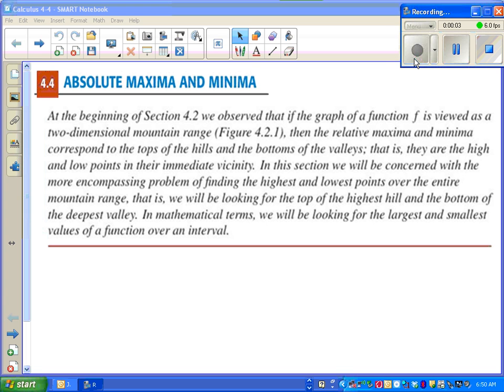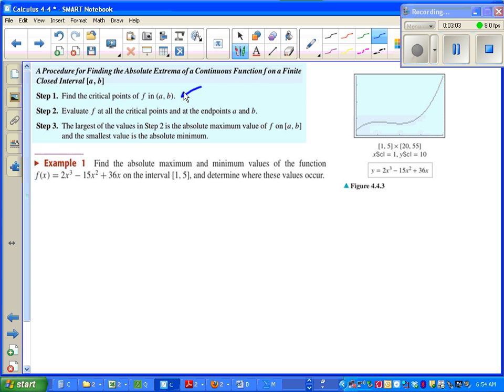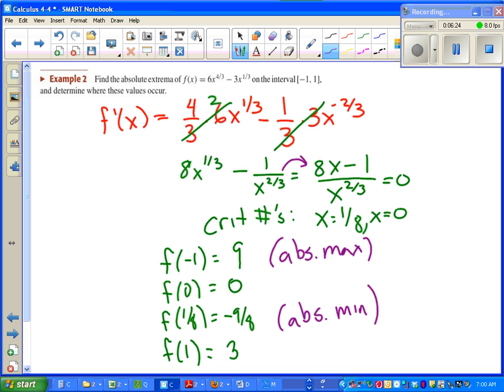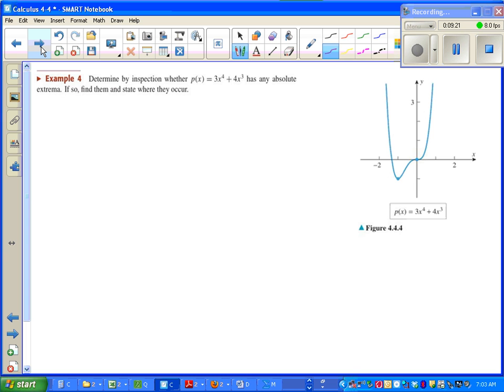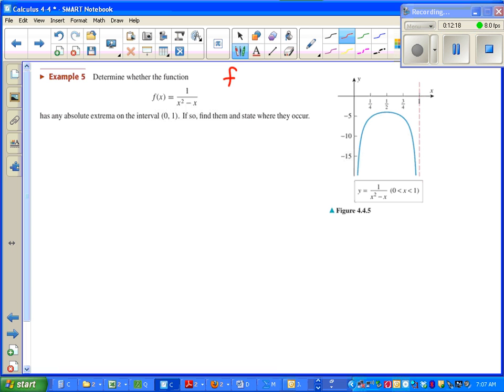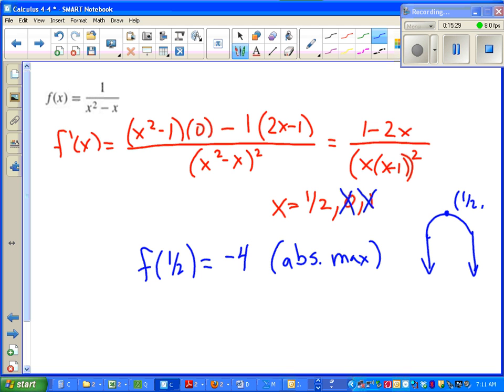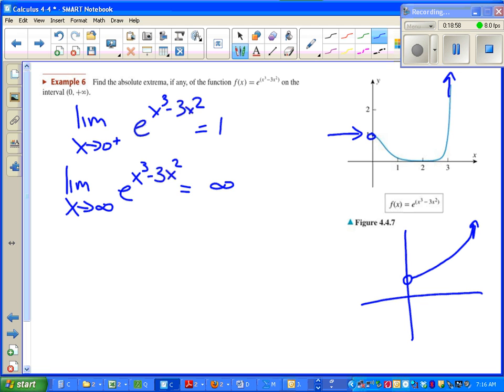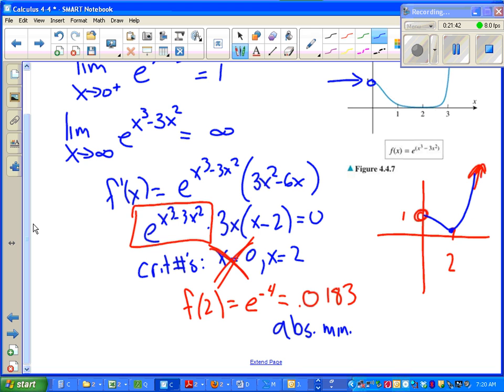AP Calculus 4-4 Absolute Maxima and Minima